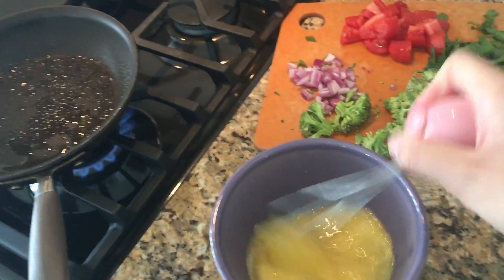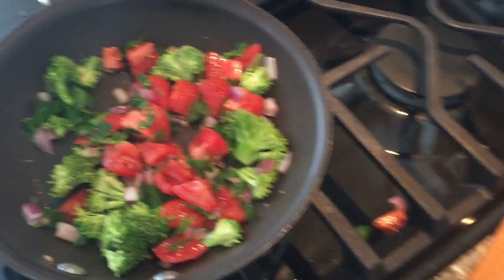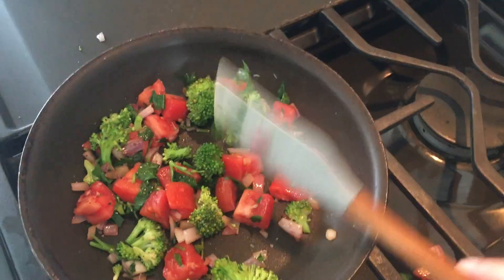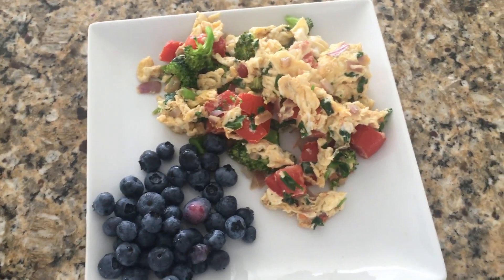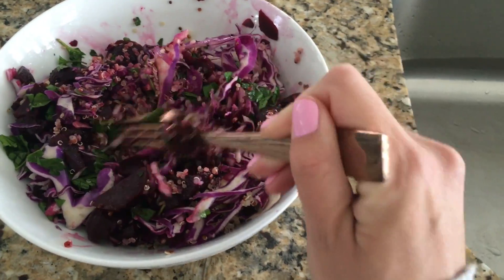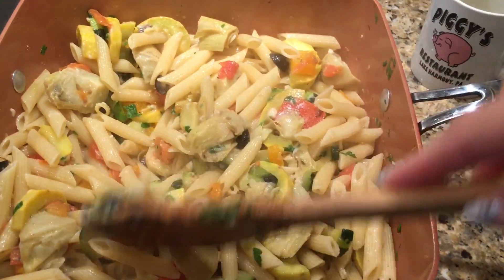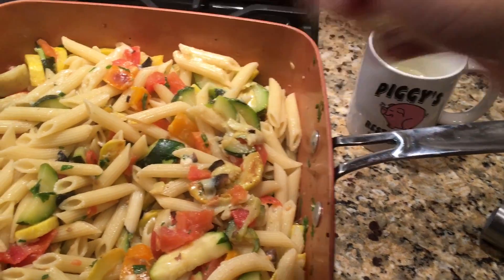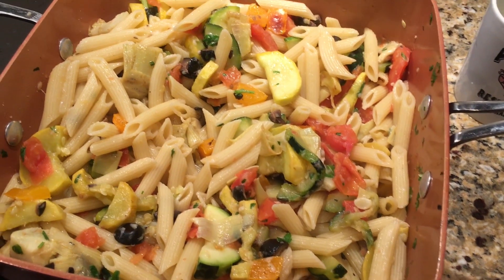What I Eat in a Day!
Meal & Recipe videos are some of my most requested! In this video I am sharing some of my favorite - go-to, easy and healthy meals!  If you guys like seeing these give this video a thumbs- up and also be sure to follow me on Snapchat where I share things like this on a daily basis!  I hope you guys enjoy! xo

michelegrace518